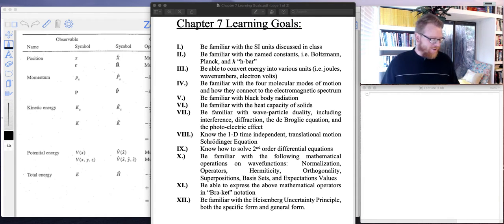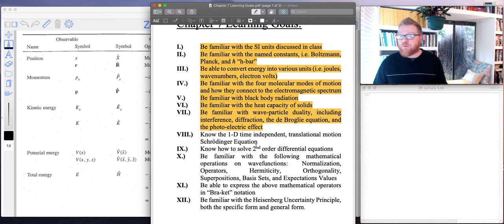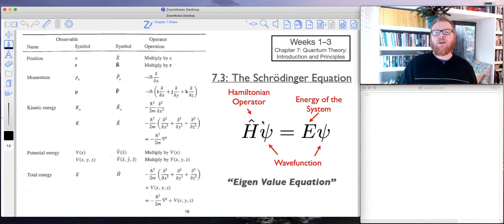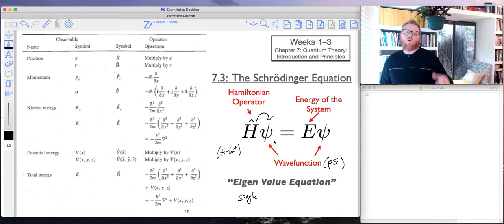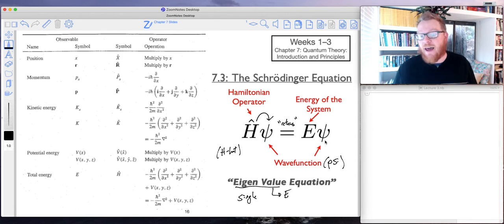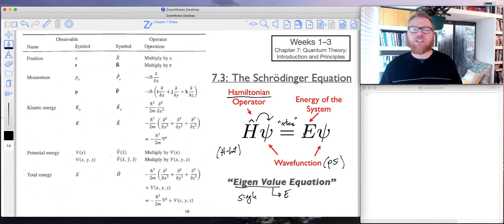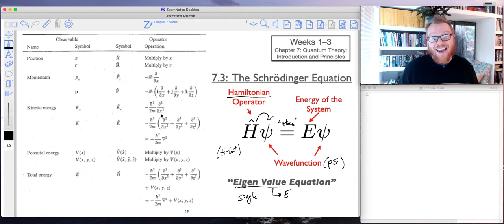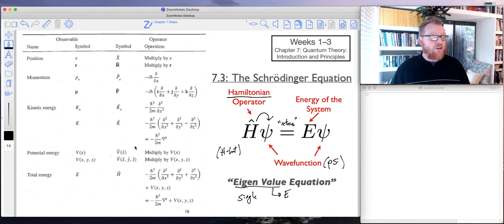CHEM 362 S22 Lecture 1.8a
Know the 1-D time independent, translational motion Schrödinger Equation